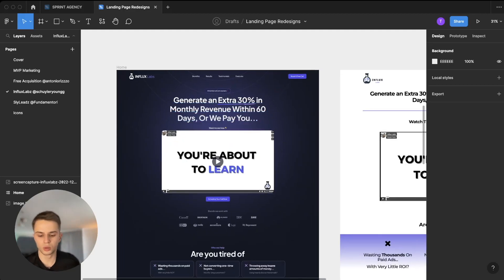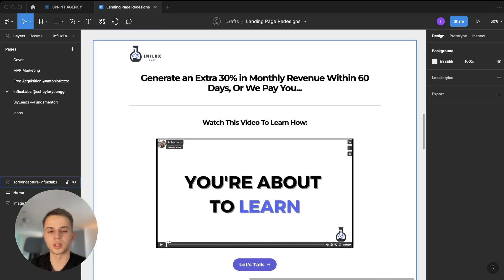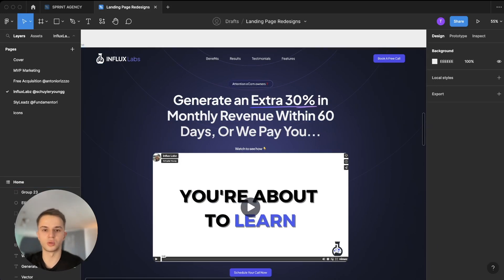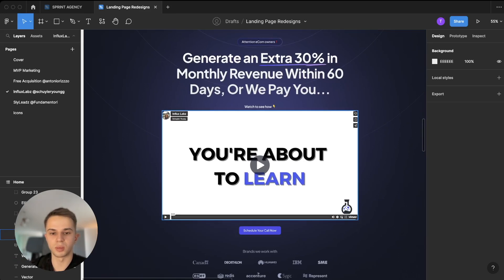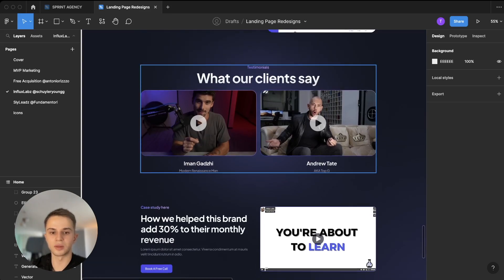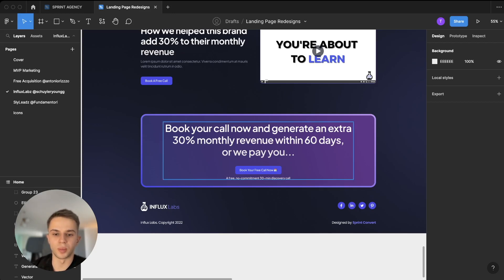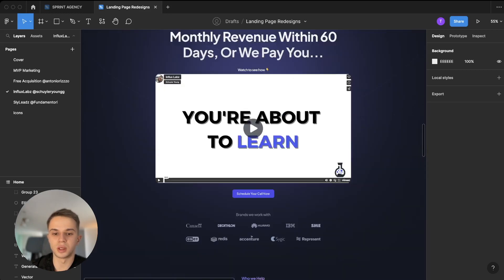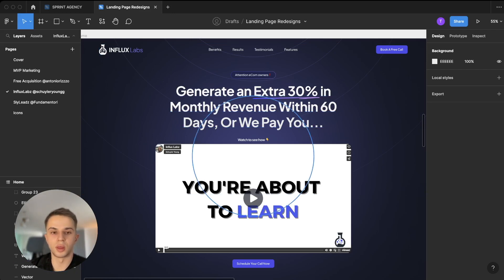Breaking down an SMMA / Agency Landing Page Re-Design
If you need an easily-customizable, conversion-focused agency website template, go If you want to work with me, go